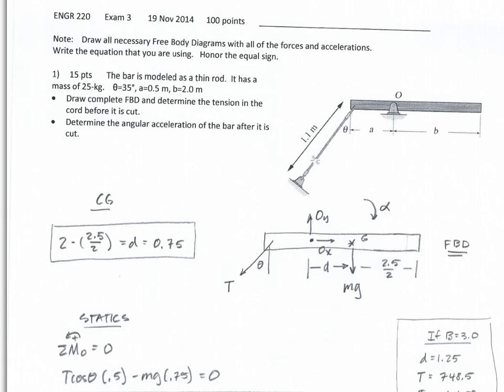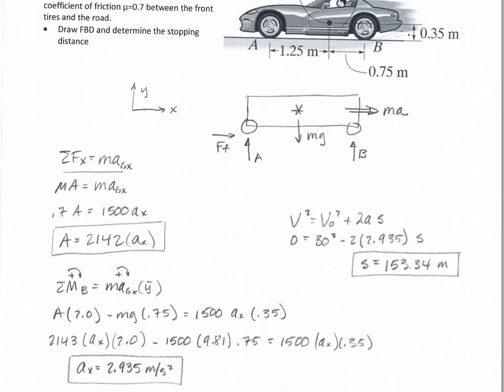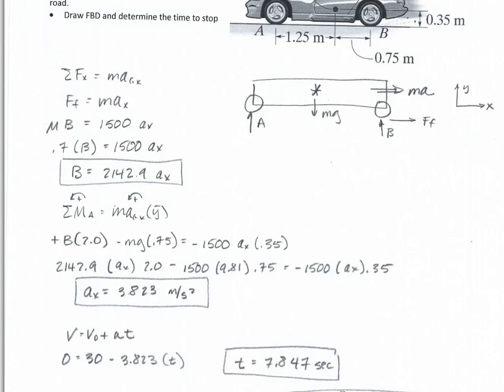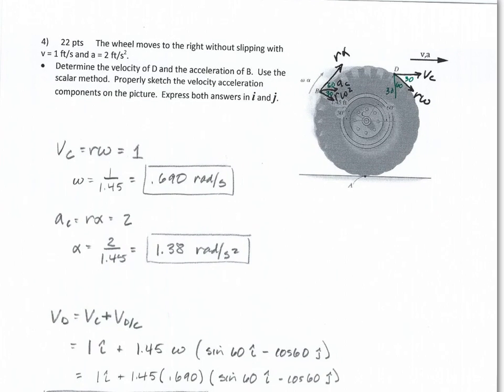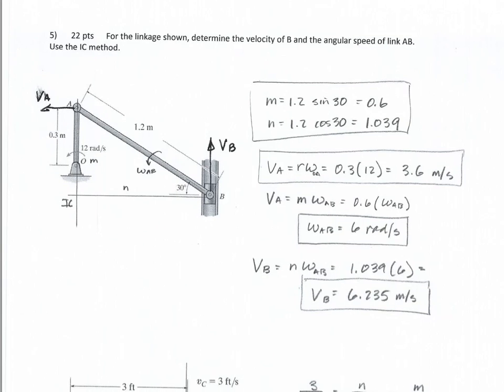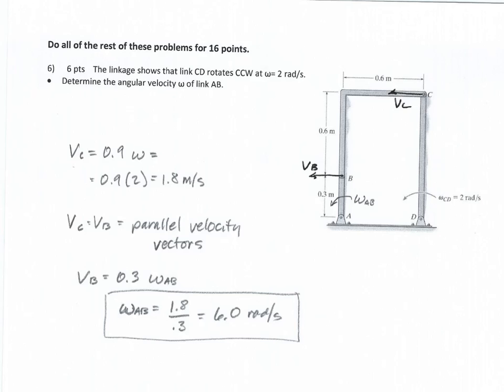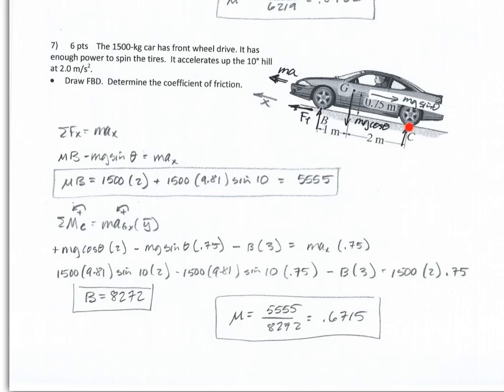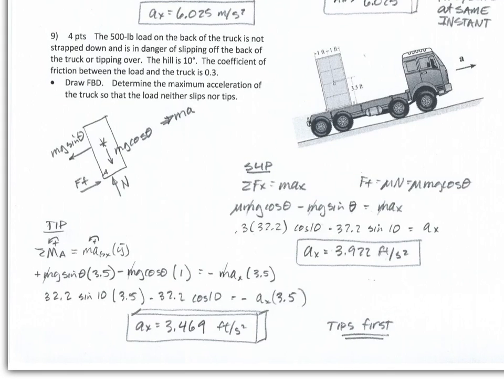Dynamics Exam 3 soln FA14